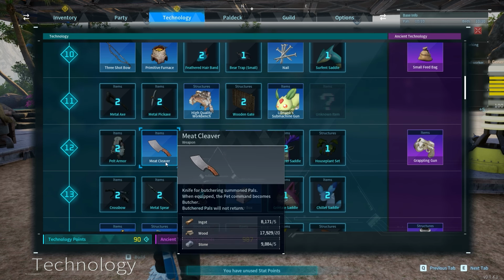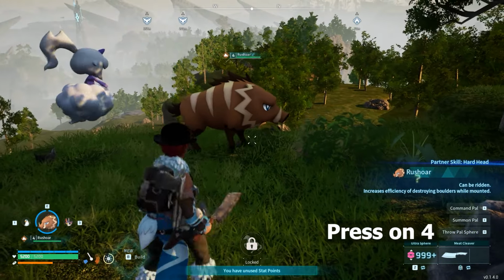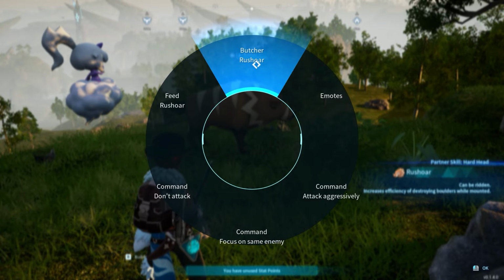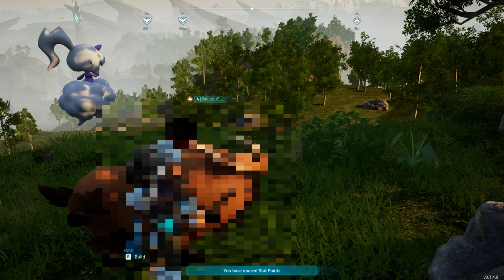How to use Meat Cleaver | Palworld Gameplay Guide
This tutorial shows, How to use meat cleaver to remove extra pals from palbox in Palworld.